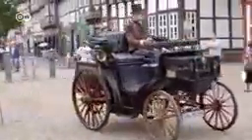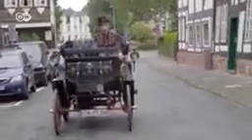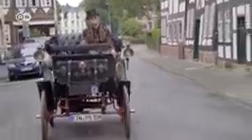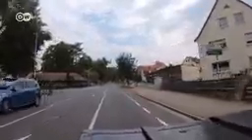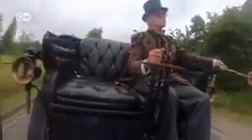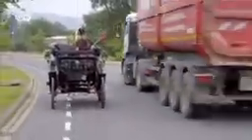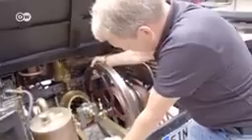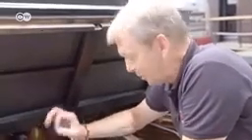Germany’s Oldest Street Legal Car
epic video